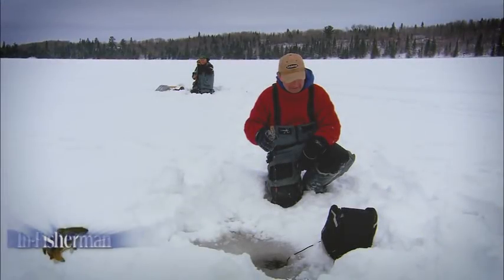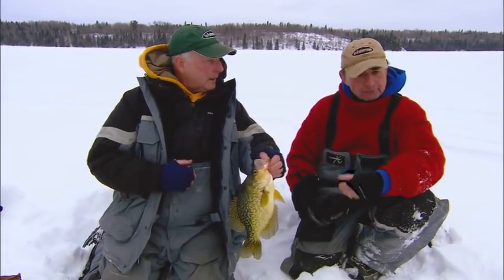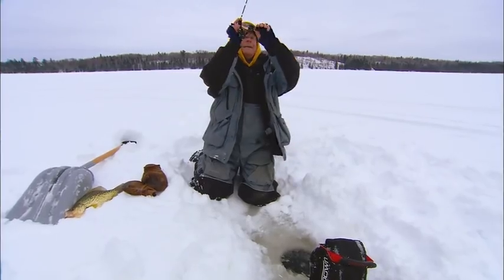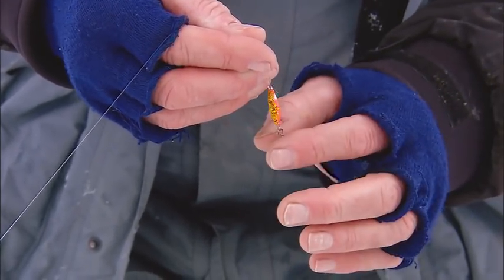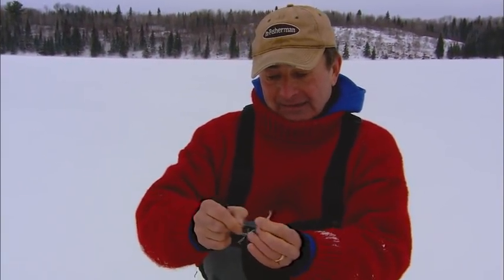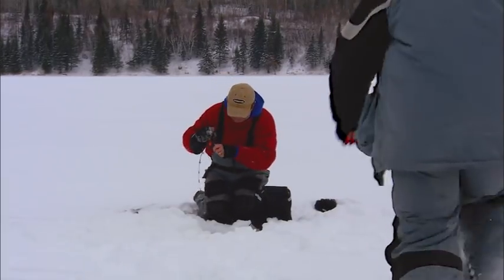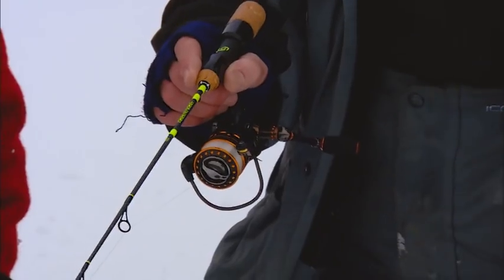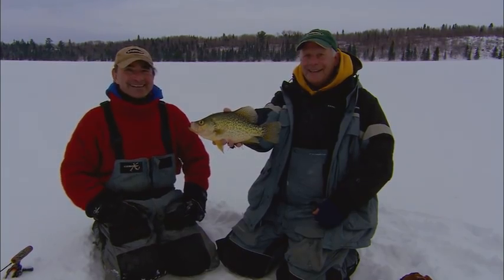Ice Fishing Crappie Secrets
Doug Stange and field editor Gord Pyzer go beyond fundamentals for ice-time crappies. Are you already on the water or re-spooling and getting ready?
FREE! Exact Best Fishing Times
MOTV
MORE THAN 10,000 HOURS OF EXCLUSIVE OUTDOOR ENTERTAINMENT.